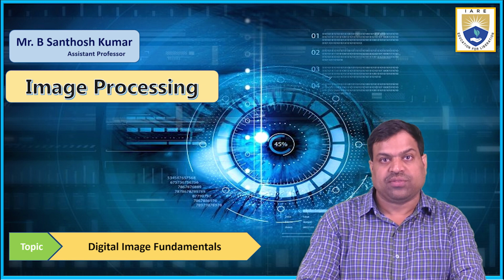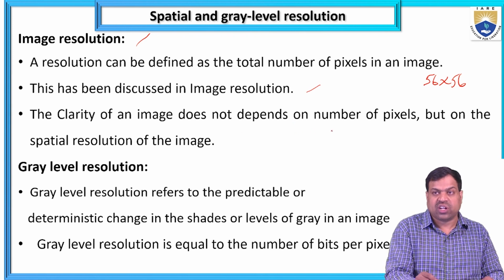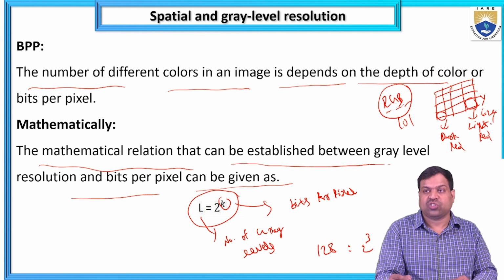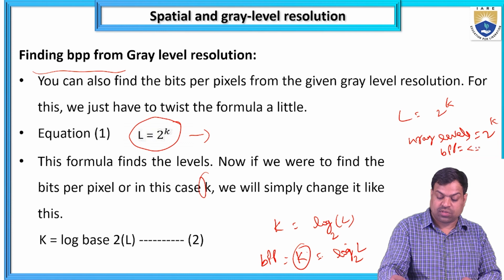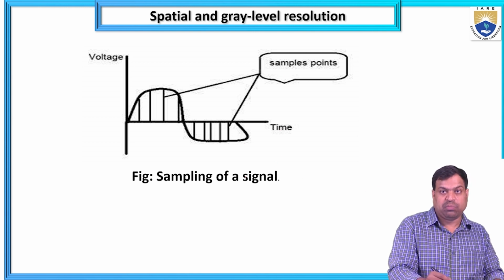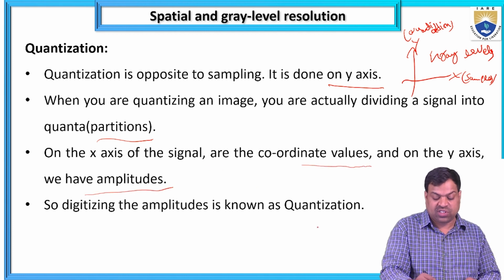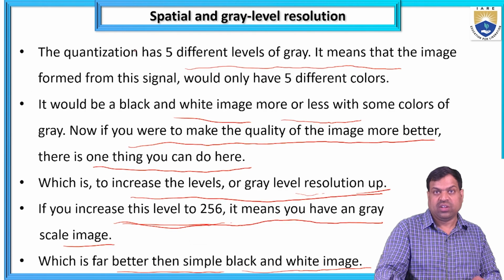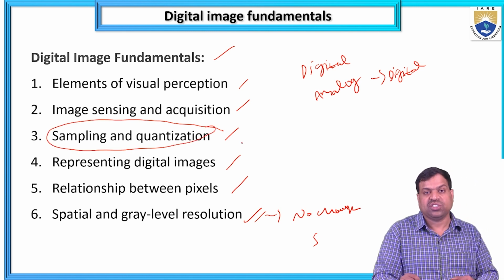Digital Image Fundamentals by Mr. B Santhosh Kumar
Digital Image Fundamentals by Mr. B Santhosh Kumar | IARE
3 Digital image fundamentals A digital camera takes light and focuses it via the lens onto a sensor made out of silicon. It is made up of a grid of tiny photosites that are sensitive to light. Each photosite is usually called a pixel, a contraction of "picture element".  Pixel, digital camera,
sensor

Telangana, India.